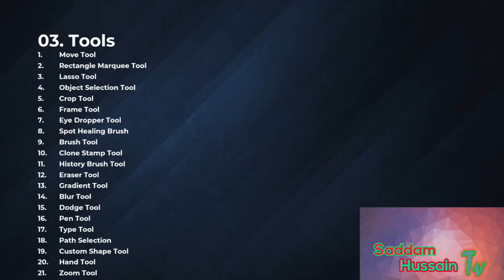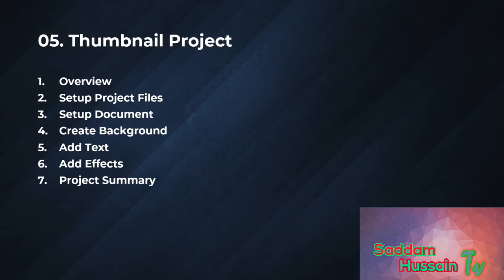Adobe Photoshop Tutorial : The Basics for Beginners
In this video i give you information about Photoshop 2020Adobe Photoshop Tutorial For Beginners, teaching the Basics Of Adobe Photoshop. Photoshop Tutorial for Beginners, going over many important aspects when first starting graphic design!